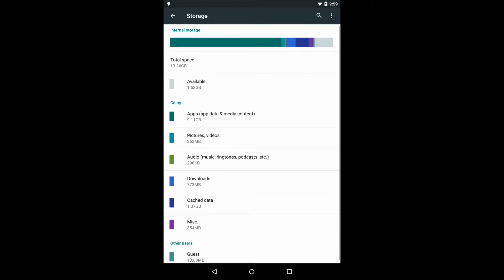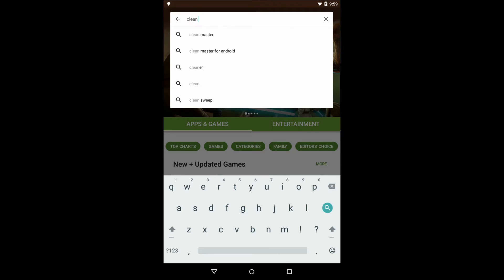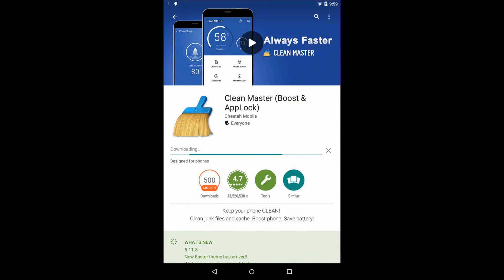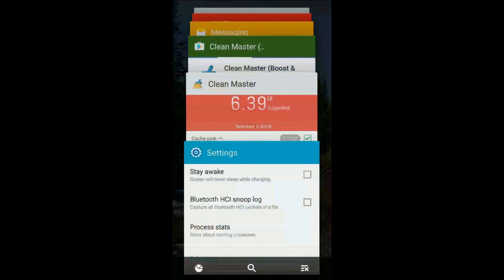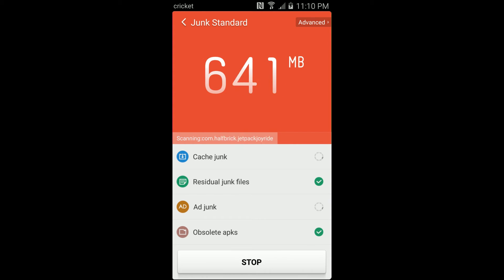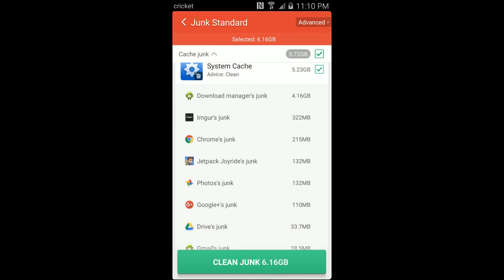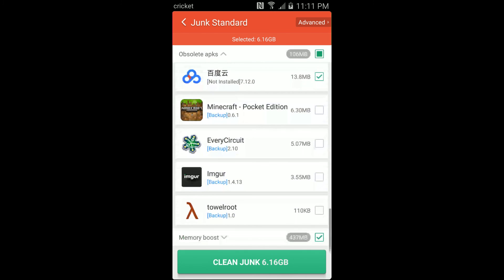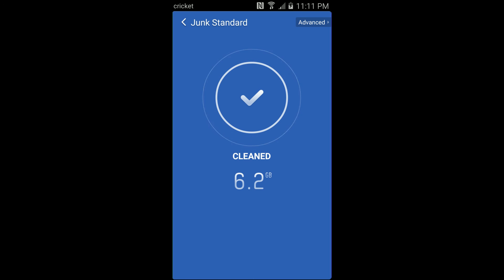Clean Dark Data off of your Android Phone - free space on android 5.0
Phone running really slow or phone giving you low space errors?  You might be suffering from dark data.